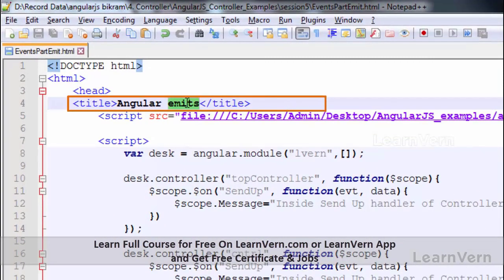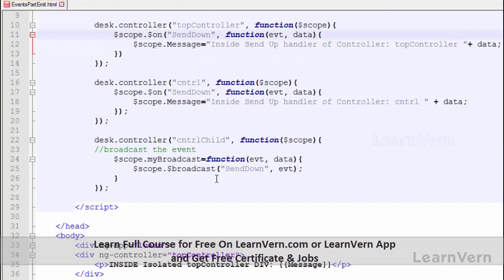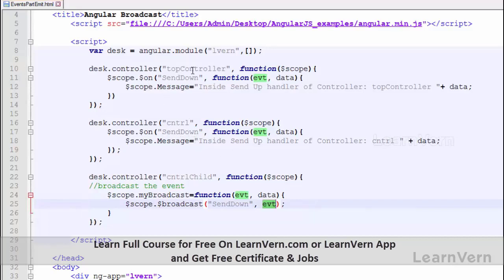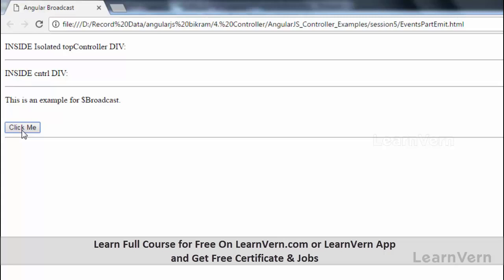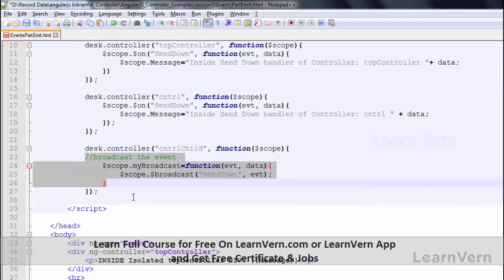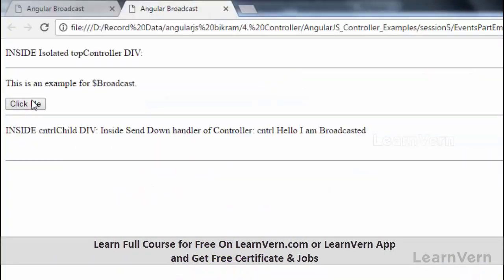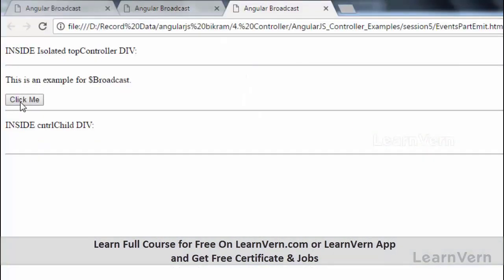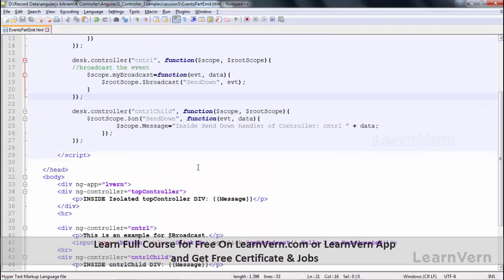How To Perform Event Emit With Example In AngularJS | LearnVern